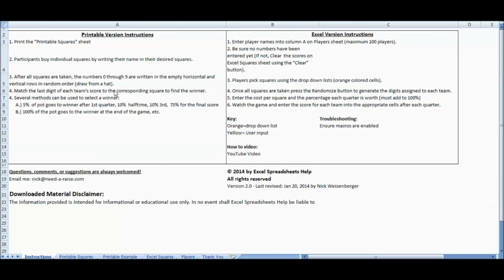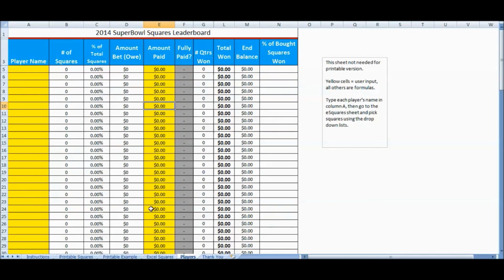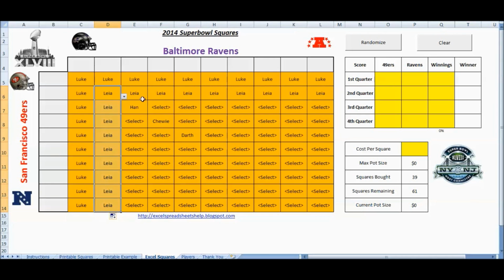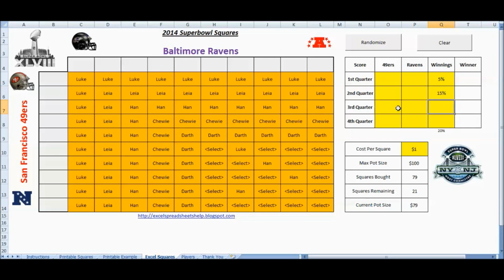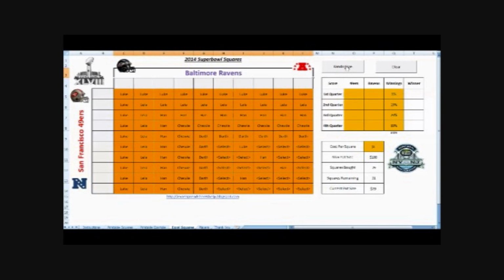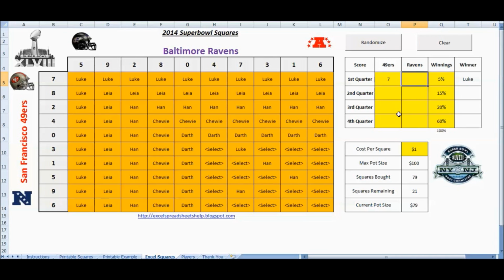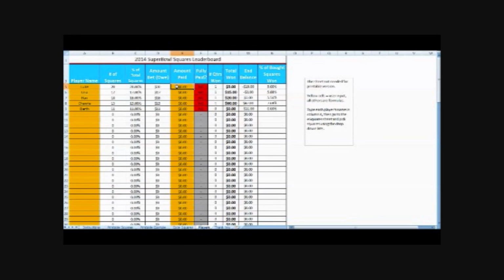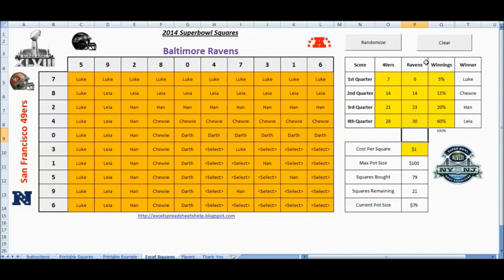How to play 2014 SuperBowl Squares